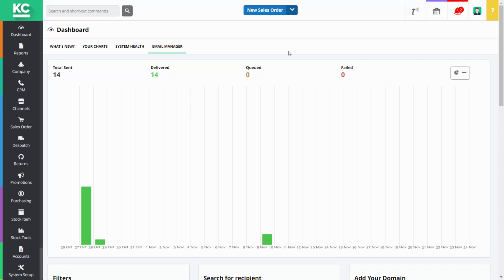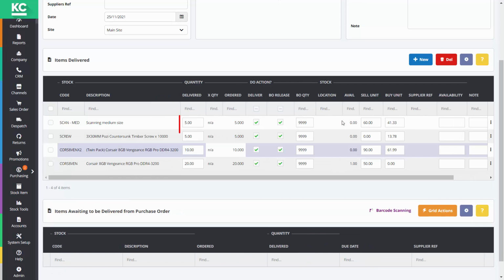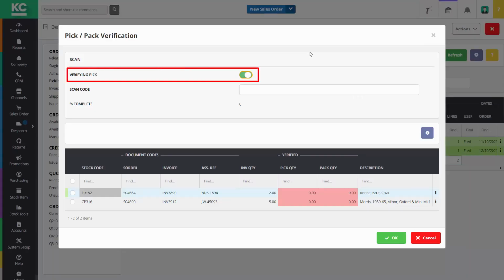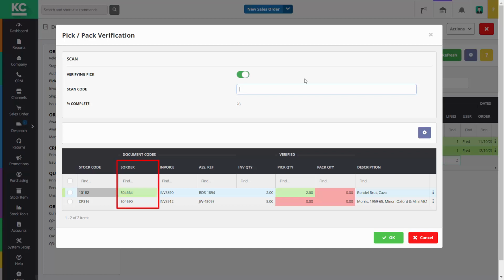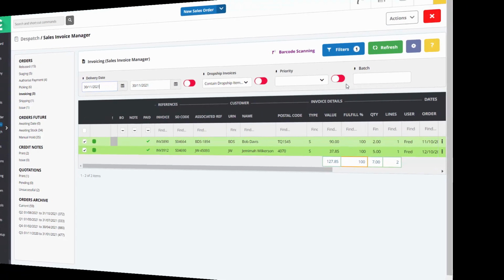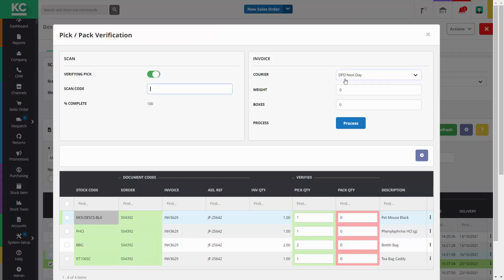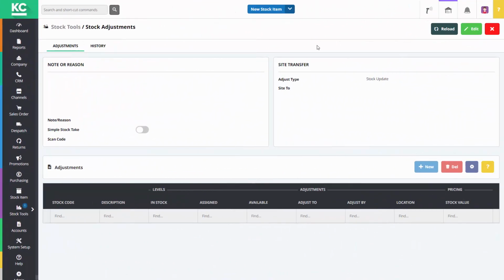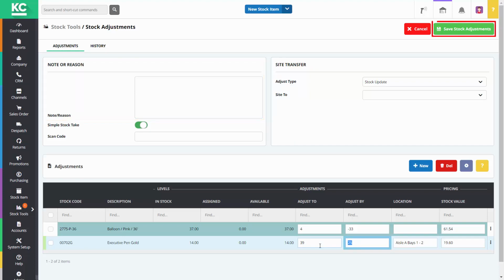How to Use Barcode Scanning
Find out how to use barcode scanners within the system.